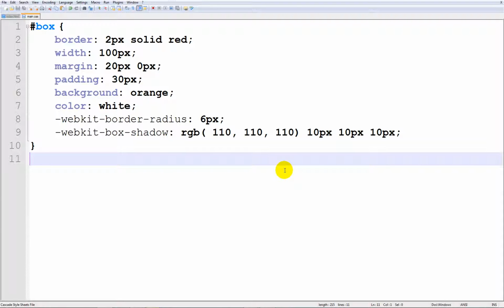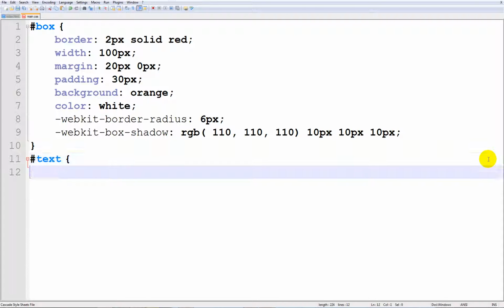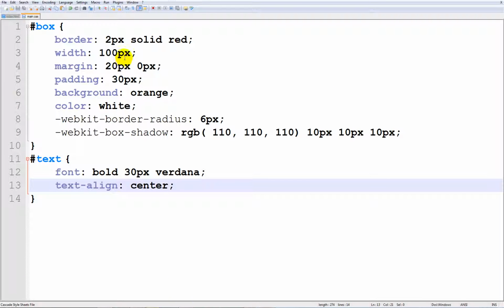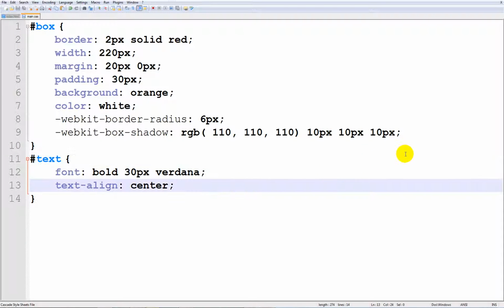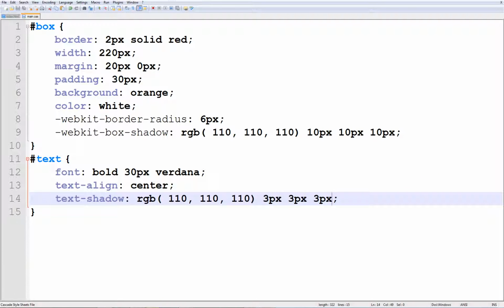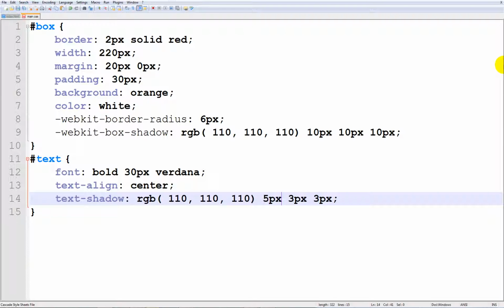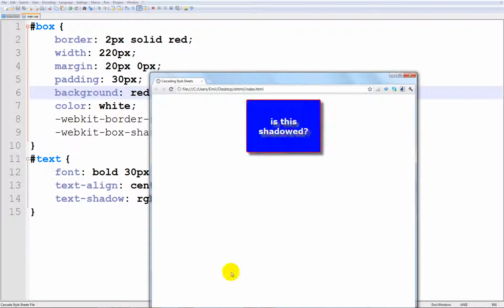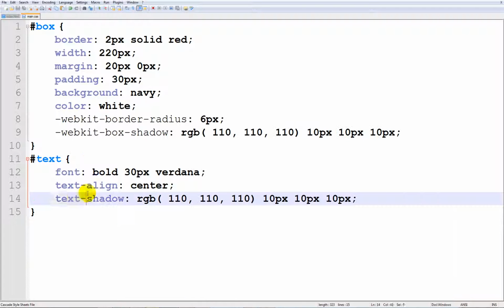CSS Tutorial - 26 - Text Shadow